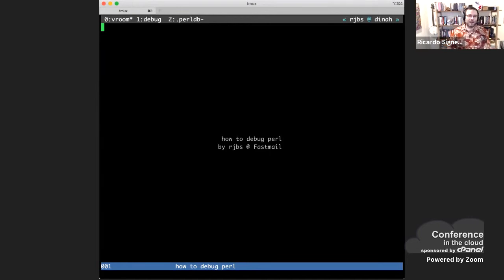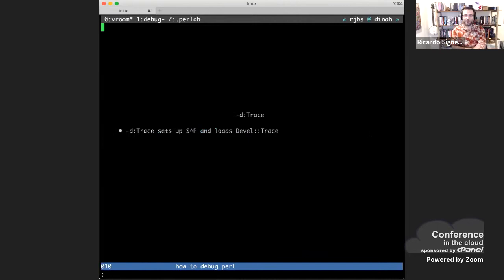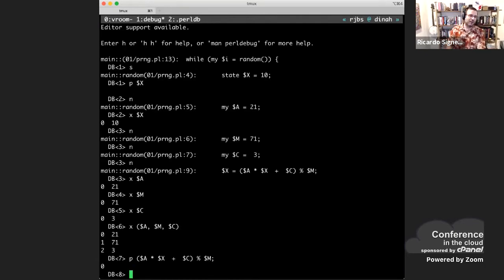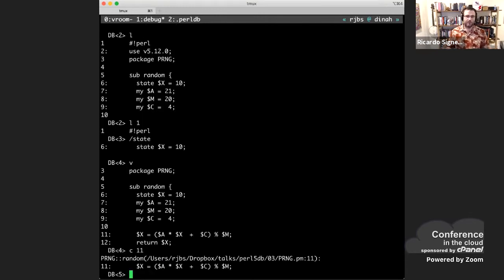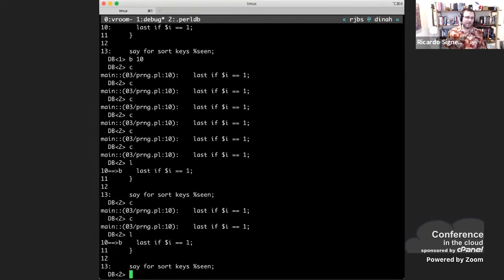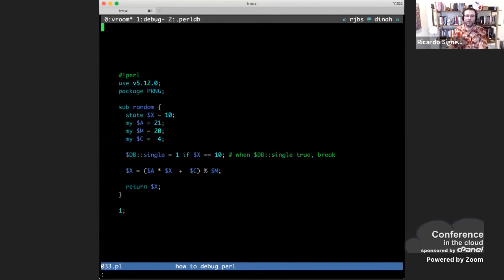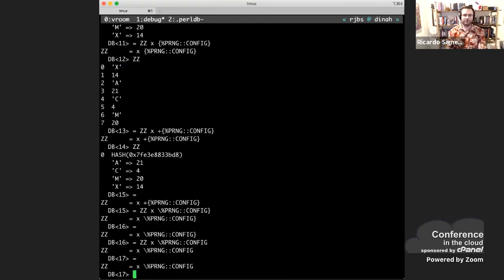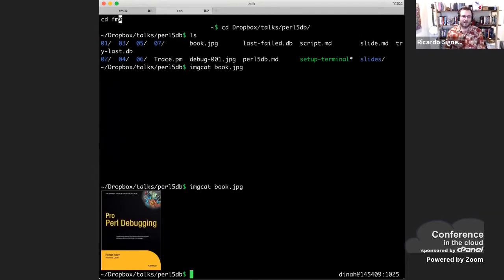Ricardo Signes - The Perl 5 Debugger: Wuh?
95% of all debugging is print statements, but once or twice a year, a problem shows up that is best attached with perl5db.pl, the venerable core Perl 5 debugger. Like a light saber, it dates back to a forgotten time and its operations are poorly understood. Unlike a light saber, it is not elegant, and nobody aspires to use it. Also, it can cut limbs right off. Still, it’s a very useful multi-purpose tool, and if you learn how to use it, it can save a lot of time and clear up a lot of mysteries.

This talk will cover what the debugger is, how to use it at a basic and intermediate level, how to customize it, and at least one or two stories about how it is very, very awful.